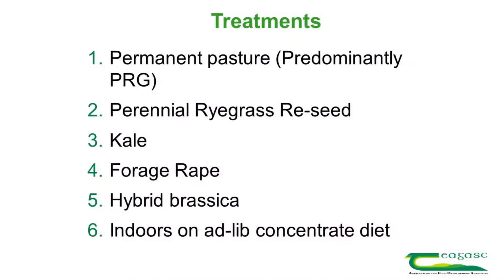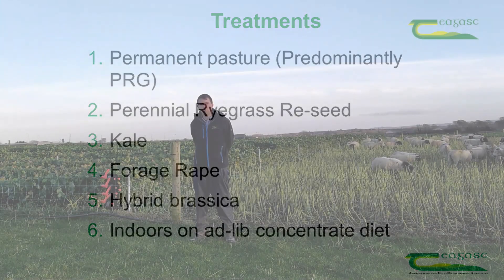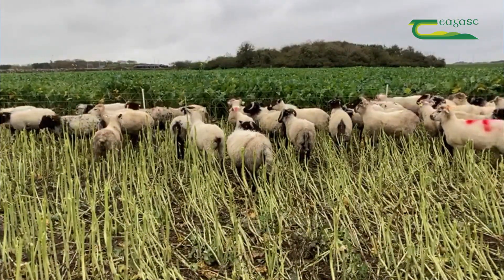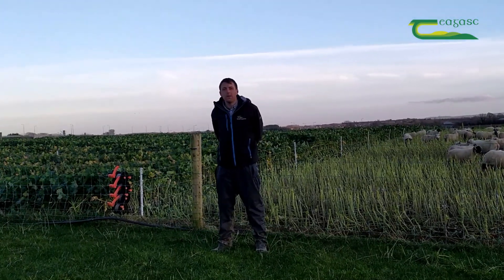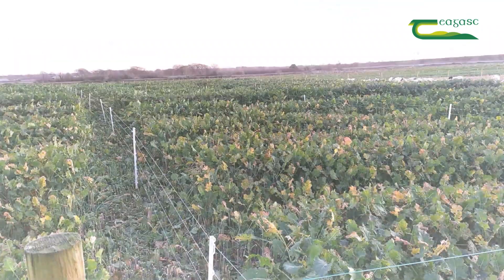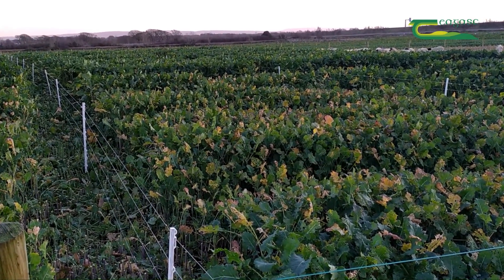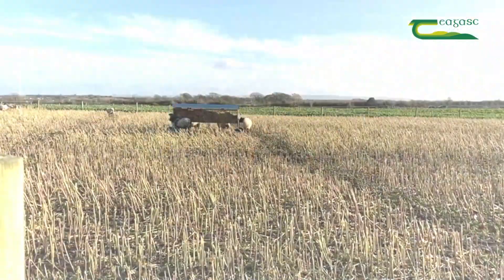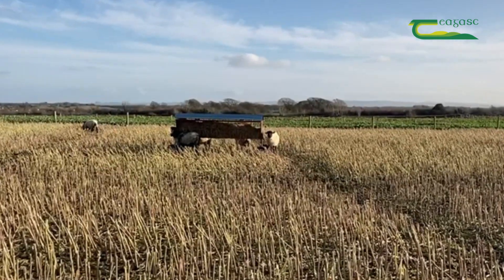Evaluating forages for finishing hill store lambs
In this video Frank Campion gives an update on a Research Project in Teagasc Athenry which looks at finishing hill bred, store lambs on a selection of forages. Frank outlines five different treatments which are ongoing.